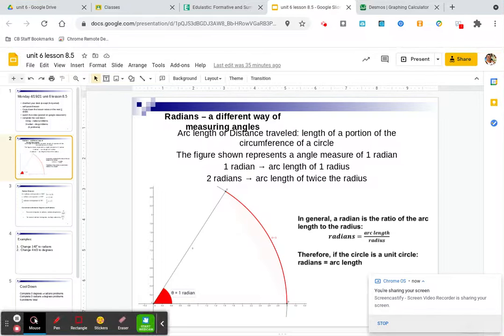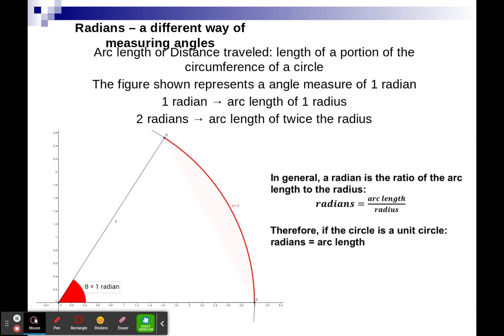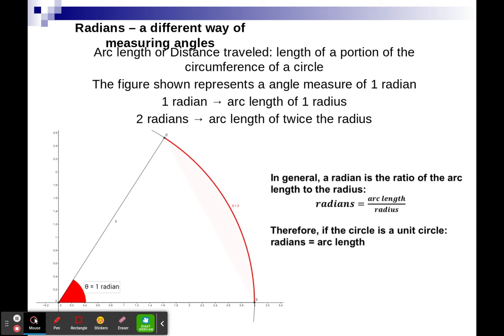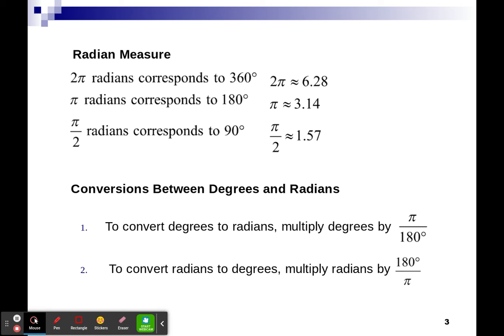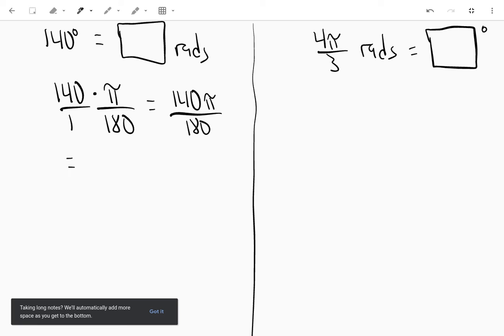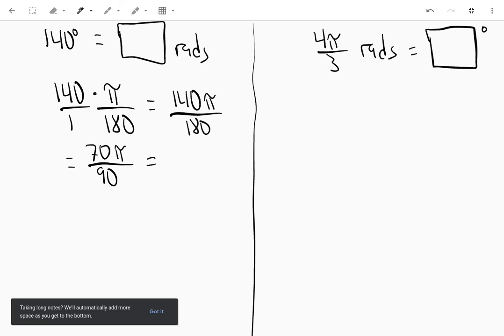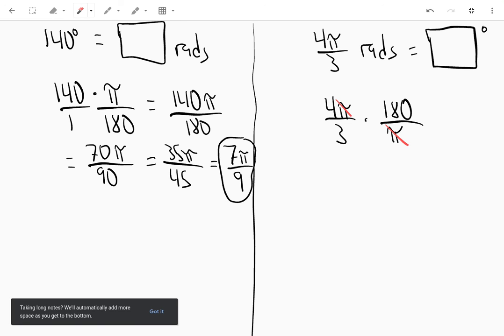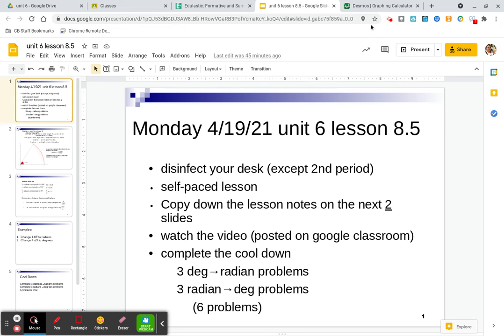algebra 2 unit 6 lesson 8.5